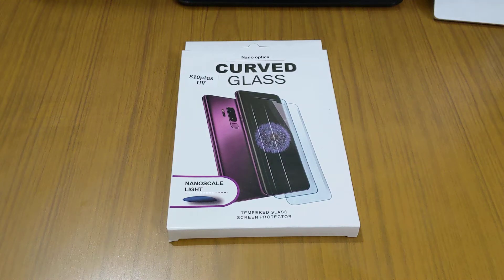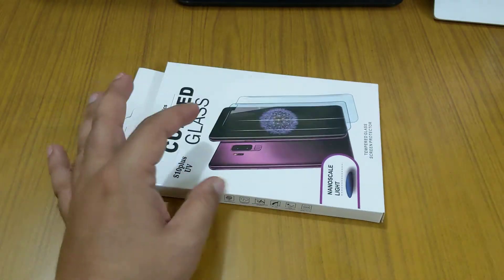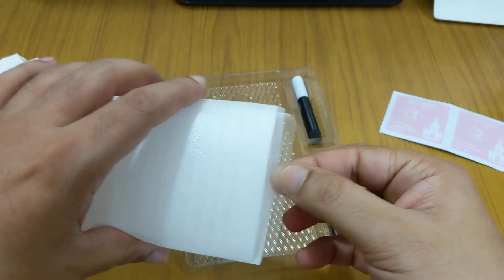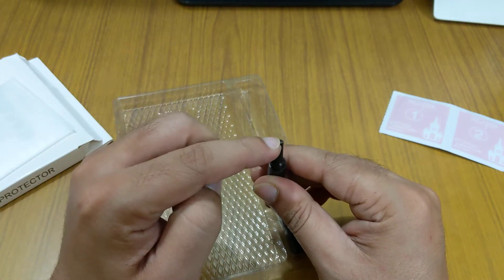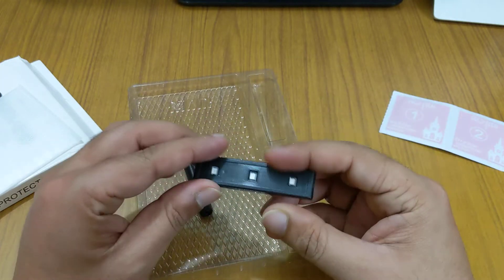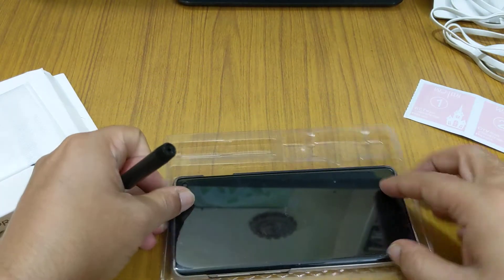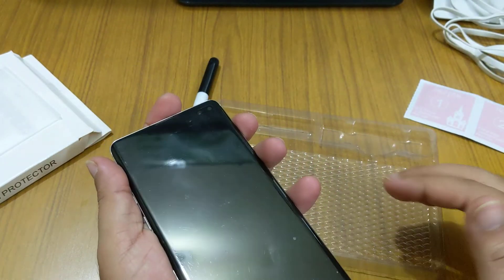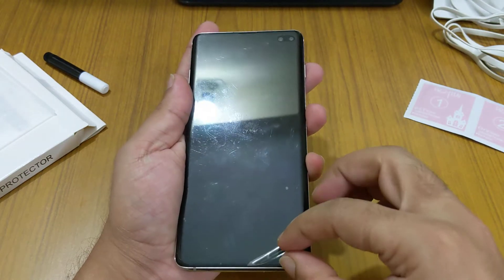Raizada UV Curved Tempered Glass for Samsung Galaxy S10 Plus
Perfect fit for Galaxy S10 Plus.

This product is like the Whitestone Dome Glass but the glue is not that good.

Raizada if you are watching this video then please rectify this issue.